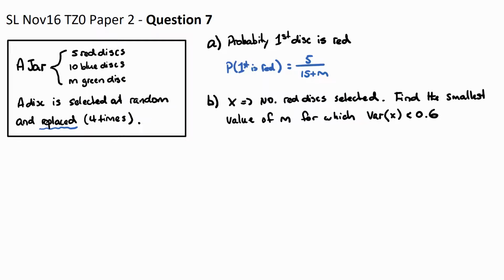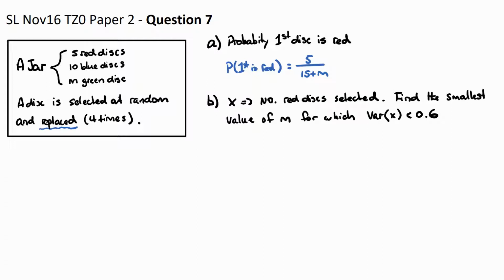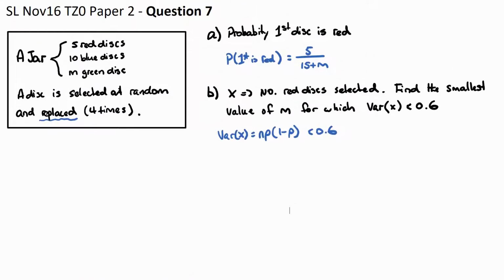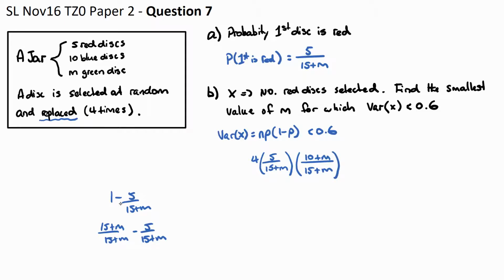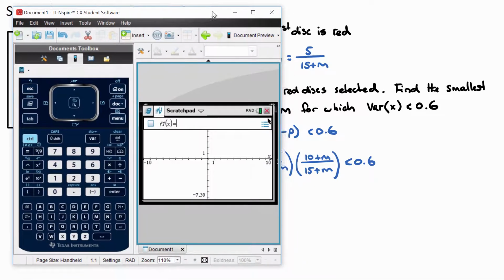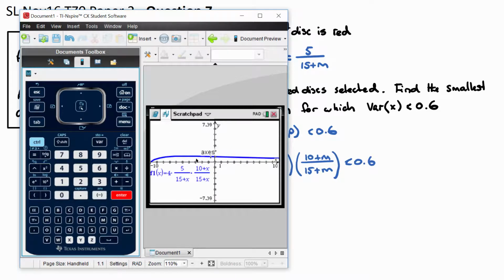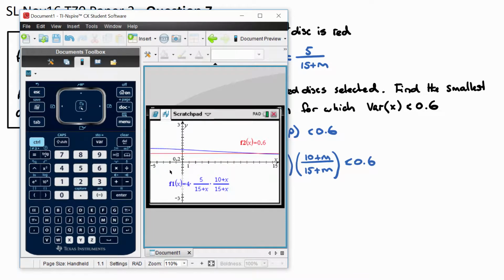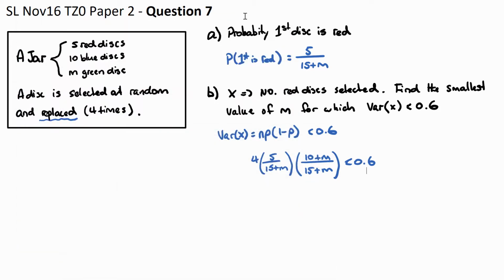Question 7b - SL Nov16 P2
IB Mathematics Standard Level (SL)